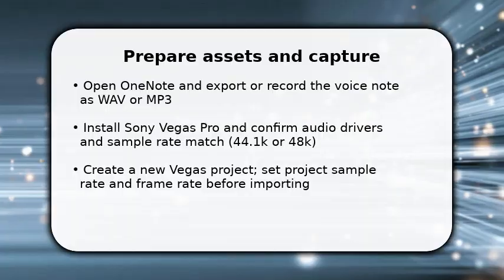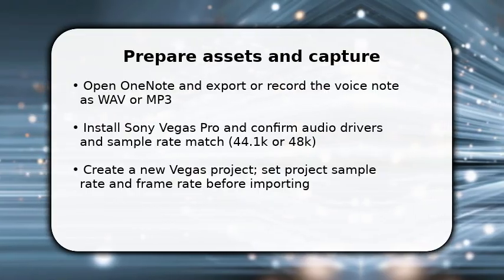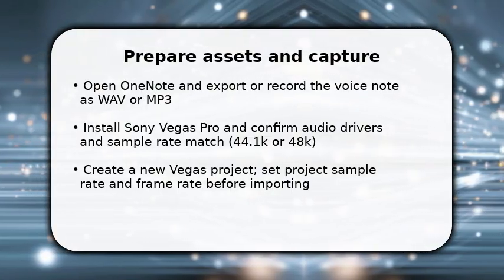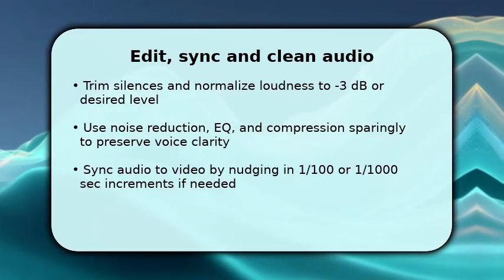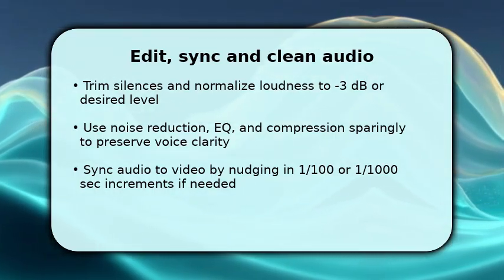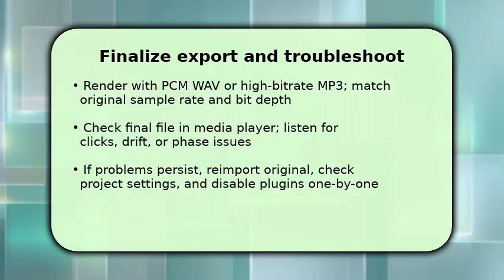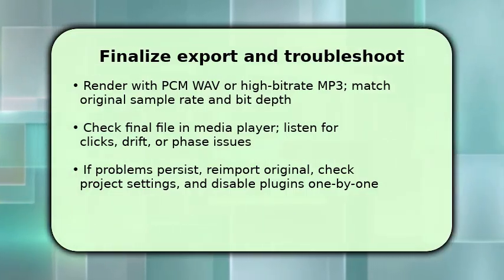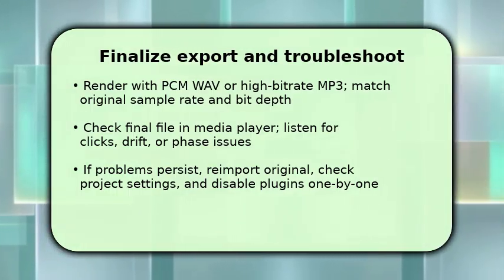How to Make Onenote Voice on Sony Vegas Pro - Full Guide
Discover the step-bythy process of integrating OneNote voice into Sony Vegas Pro with our comprehensive guide. Enhance your video editing workflow by seamlessly adding audio narration to projects, ensuring a professional touch.

OneNote Voice,